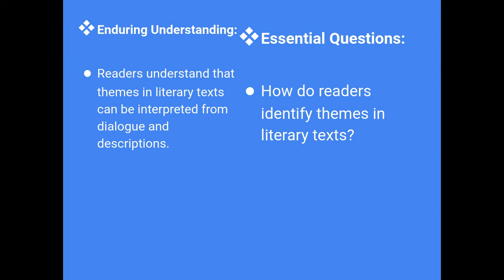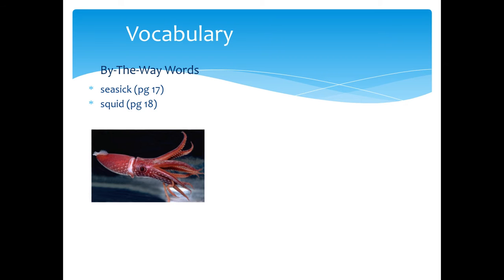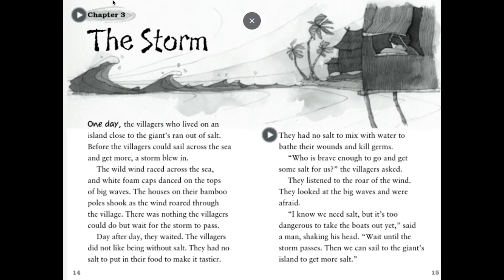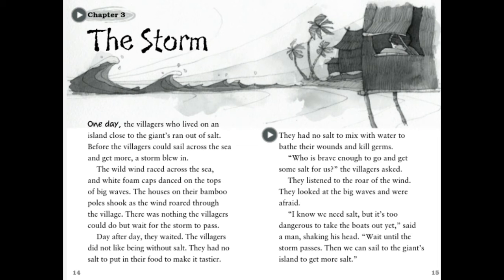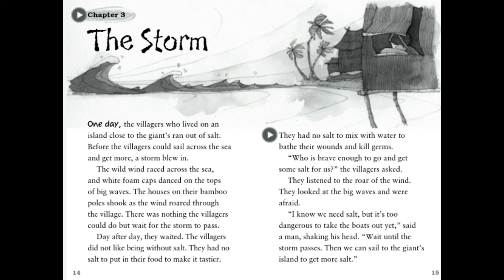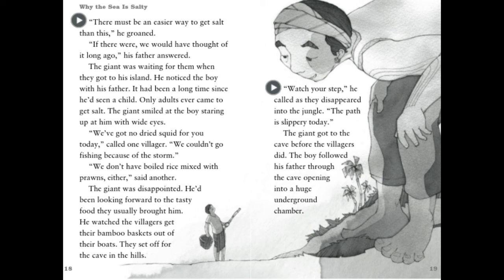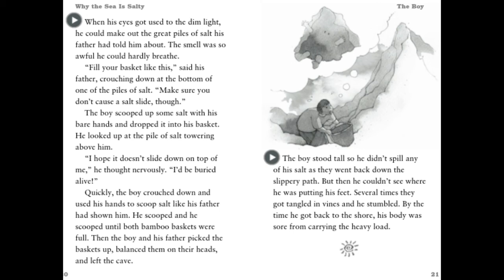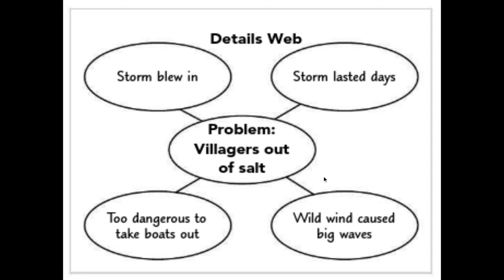Unit 2, Module A, Lesson 2 - Using details to connect problem and solution.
How do we as readers use description and dialogue to identify problem and solution.